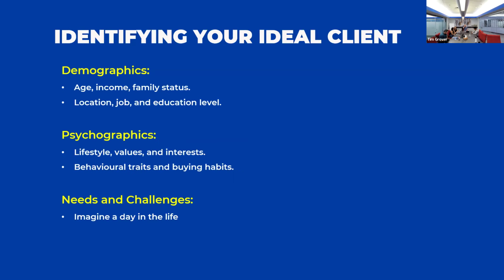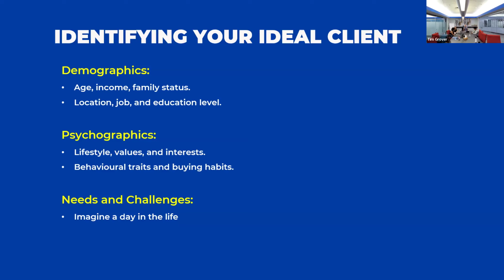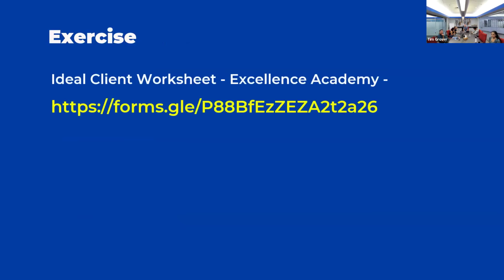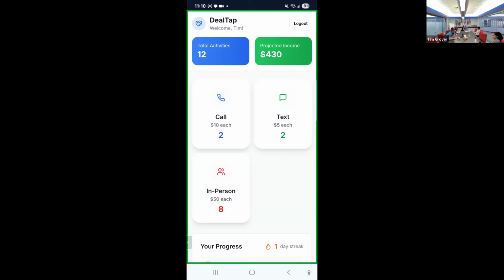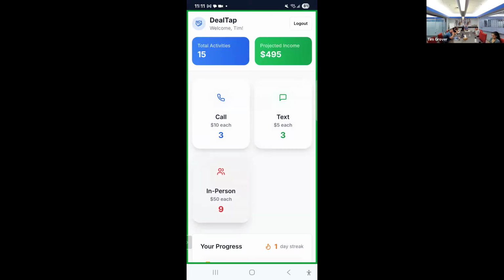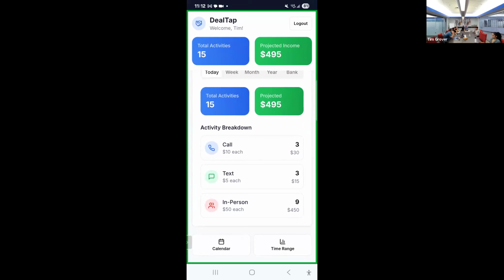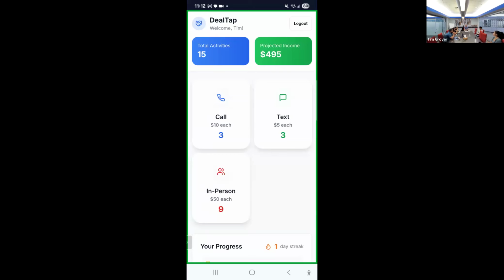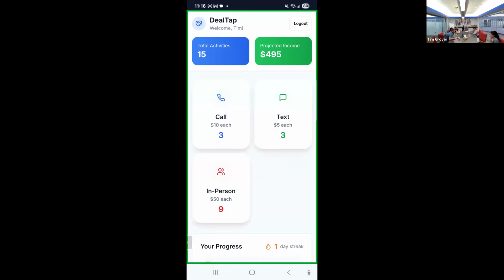Business Planning Session 2 Ideal Client & Value Proposition